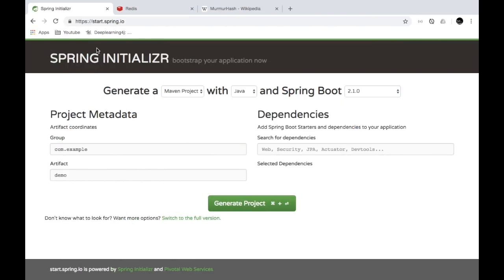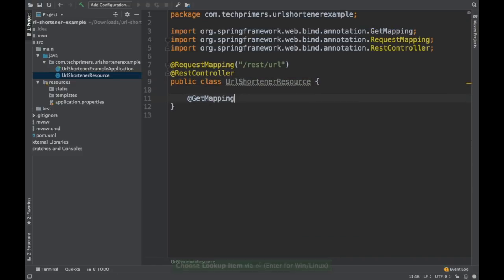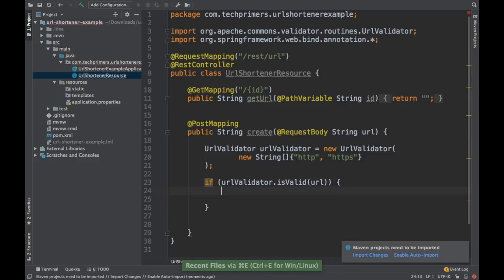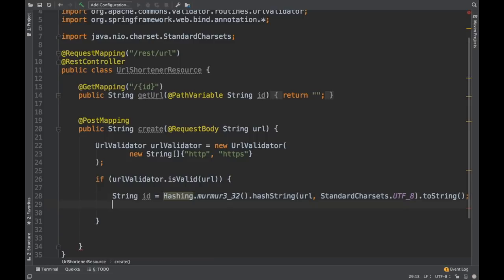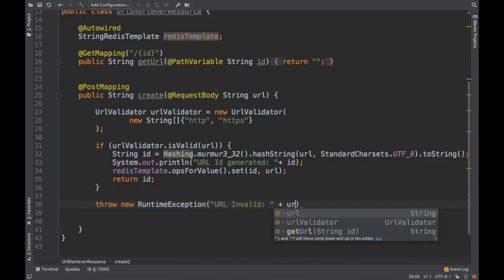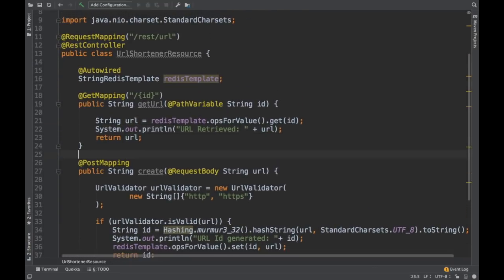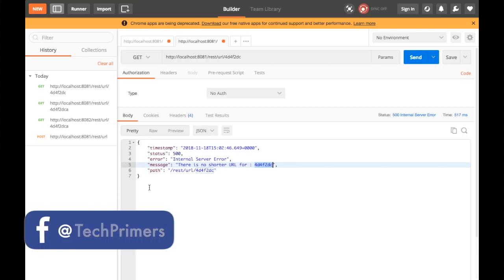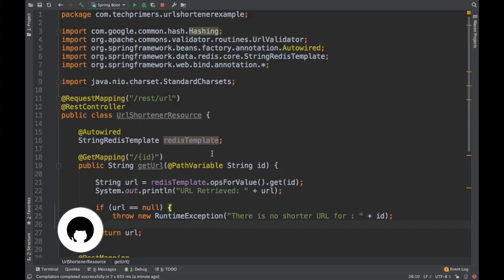URL Shortener | Spring Boot and Spring Data Redis | Tech Primers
This video covers how to create a URL Shortener using Spring Boot and Spring Data Redis

All the videos posted here copyrighted. You cannot re-distribute videos on this channel in other platforms.